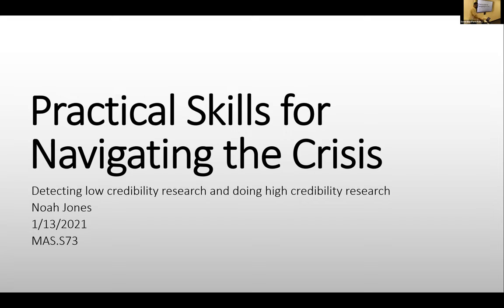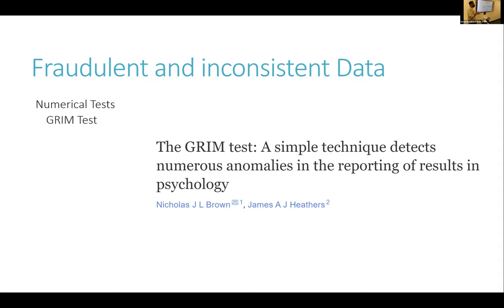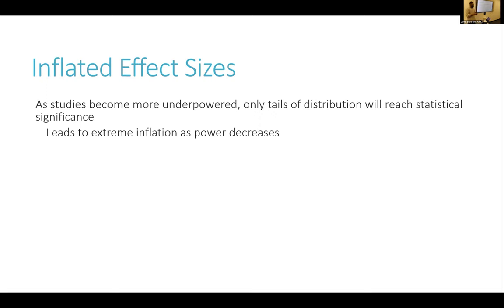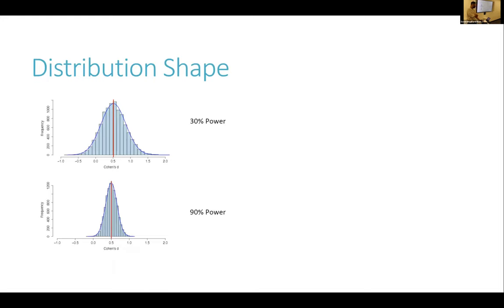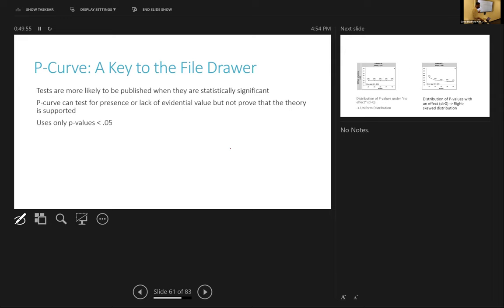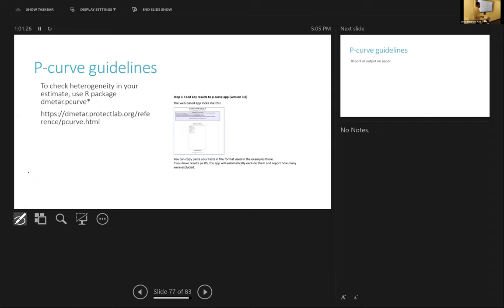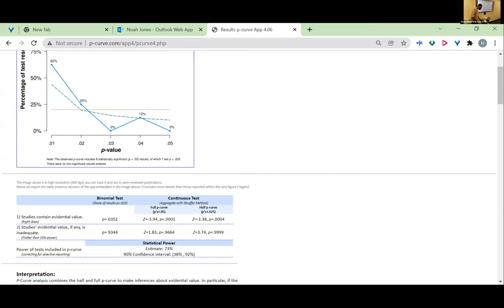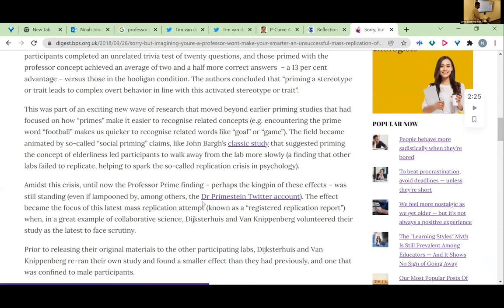MAS.S73 Lecture #2: Tools for Meta-Analysis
This is a lecture from the MIT Media Lab's 3 credit hour 'MAS.S73 Moving Beyond the Replication Crisis: How To Spot Misleading Social Science and Design Better Experiments' course from Jan 2022.

The course was taught by David Ramsay, Noah Jones, and Matt Groh.  Noah Jones delivers this lecture on basic meta-statistical techniques and resources.